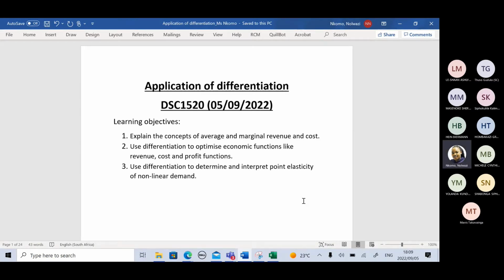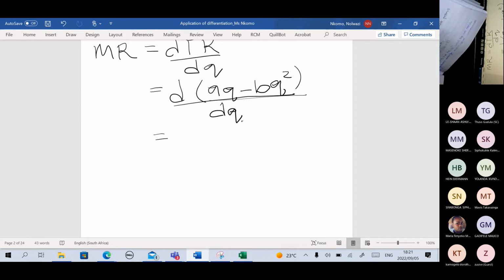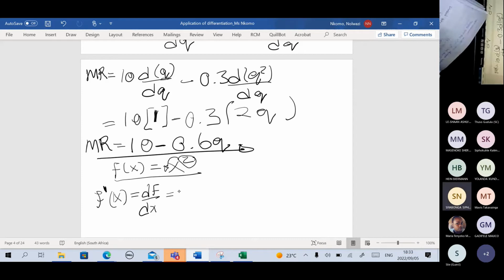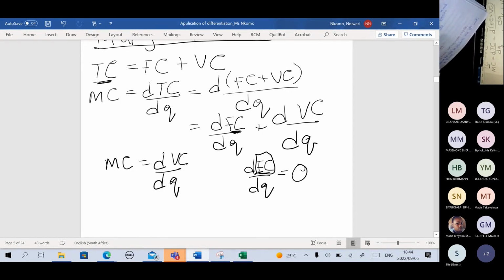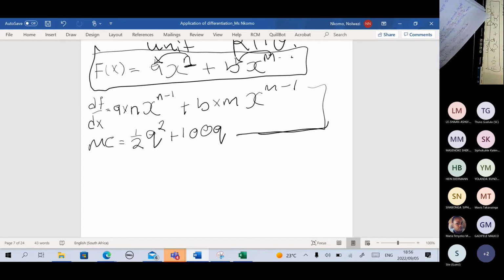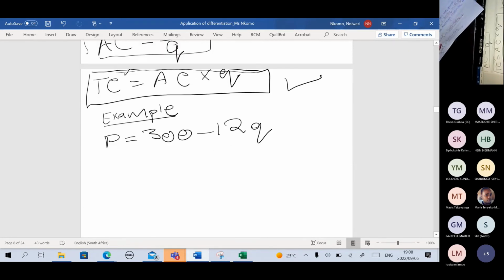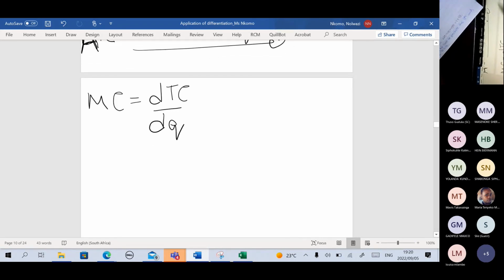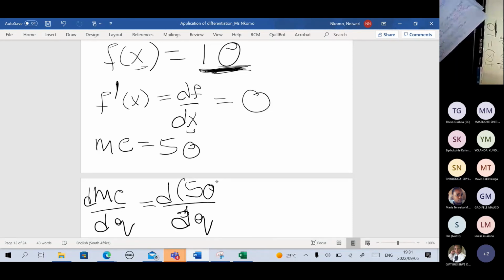Application of differentiation part 1